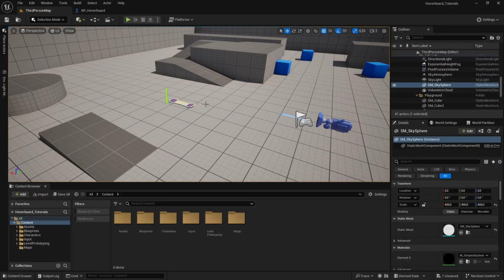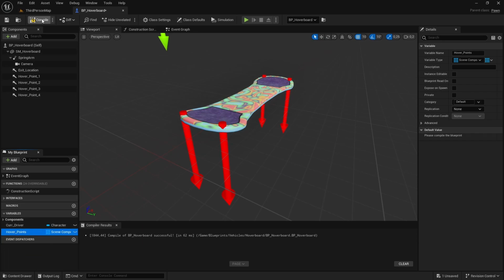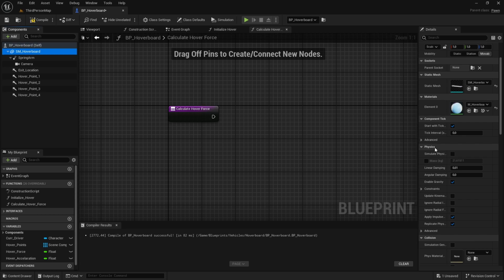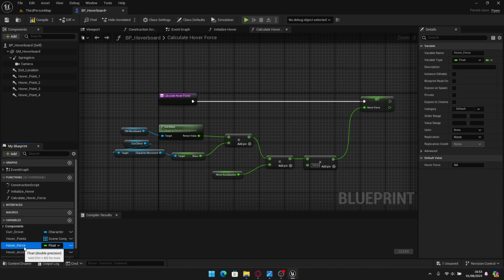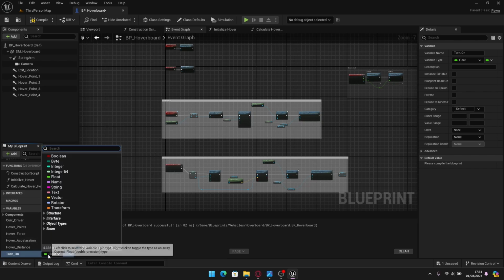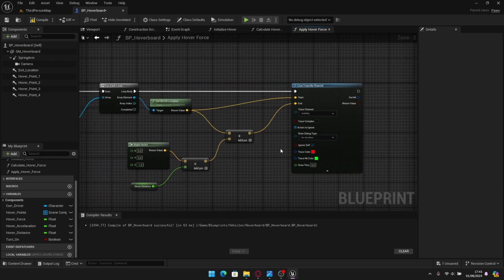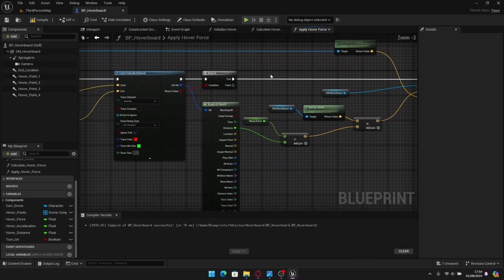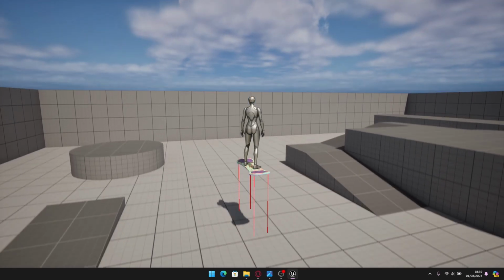How to make a hoverboard | Part 2 | UE5 Tutorial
Hello everyone! How are you doing? I hope you're great! In this video we'll start making the hoverboard float, the hover will be pretty unstable at the moment but we'll stabilize in the next part! I hope you enjoy!

Chapters:
00:00 Intro!
00:26 Adding hover points!
02:47 Adding the points in an array!
05:04 Calculating hover force!
09:53 Calling the "Calculate Hover Force" function!
11:31 Applying the hover force!
18:21 Calling the "Apply Hover Force" function!
19:19 Setting the hover distance variable!
20:11 Testing!
20:40 Final!